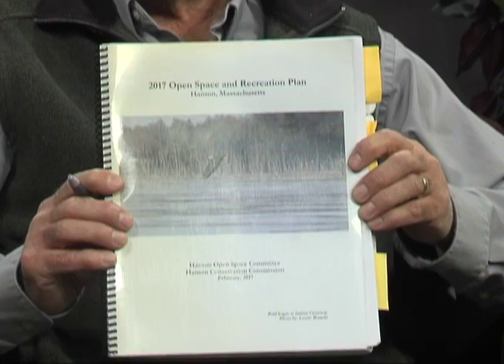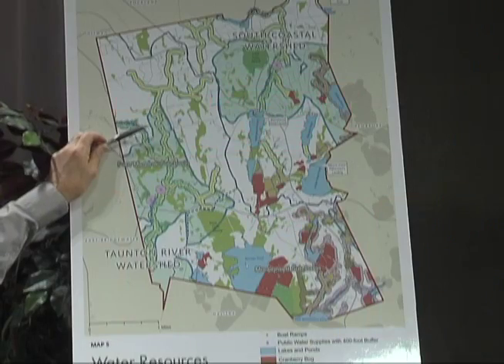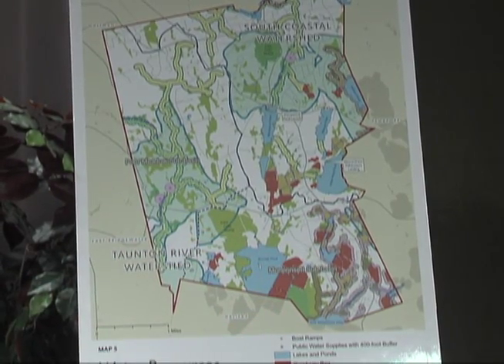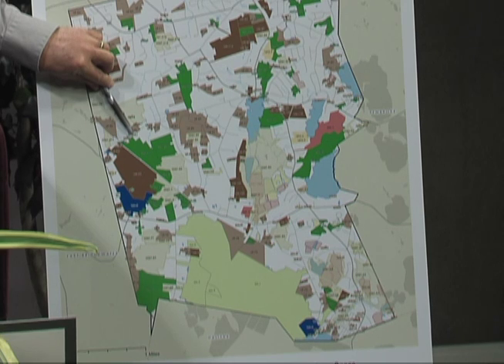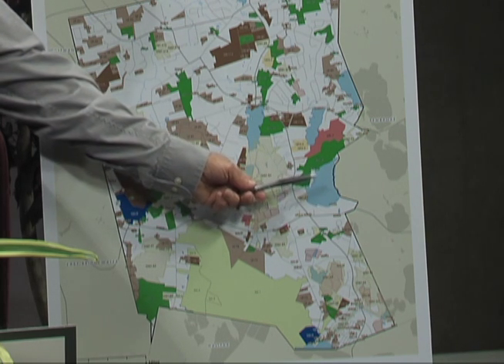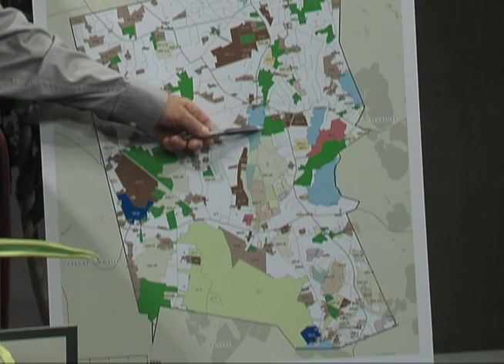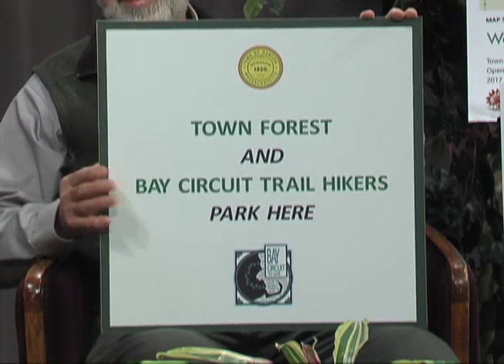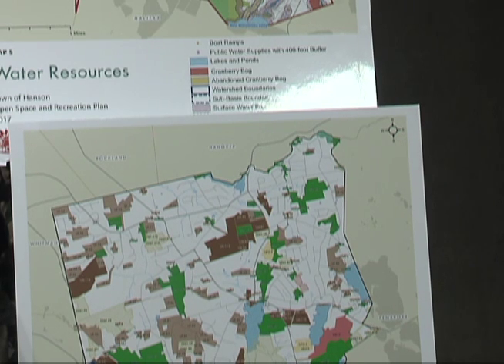TownWorks Ep3; Phil Clemons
This TownWorks episode features Phil Clemons, Chairman/Hanson
Conservation Commission.  Program was taped on 11/14/18